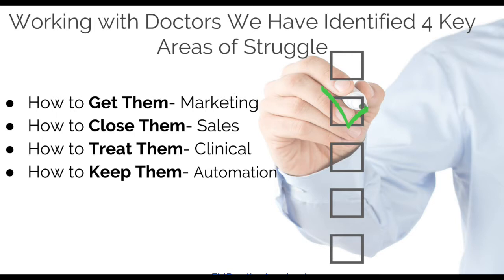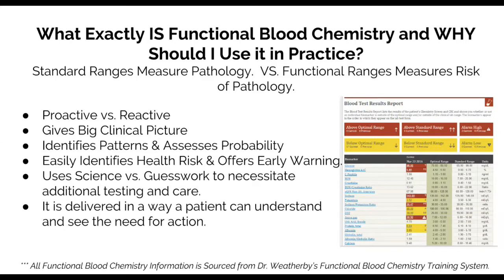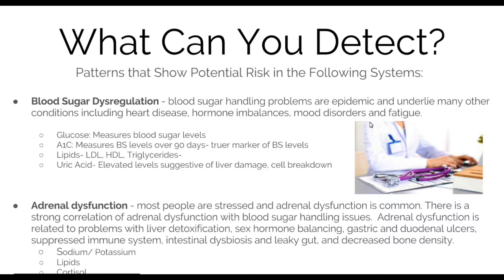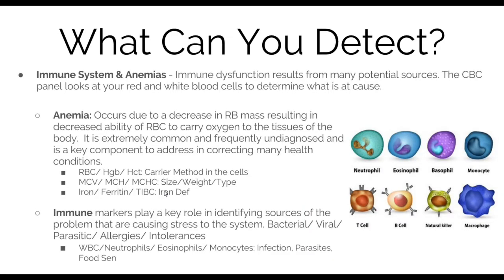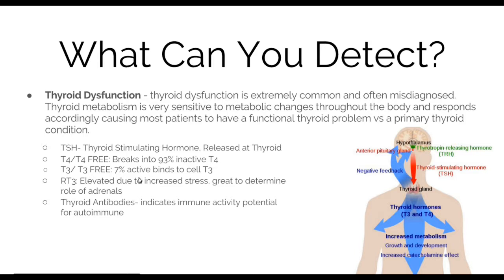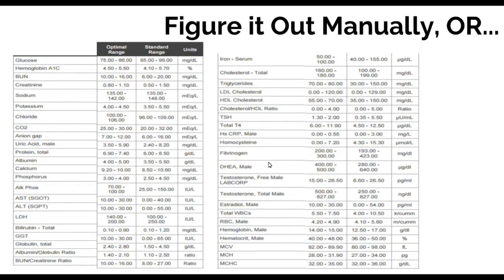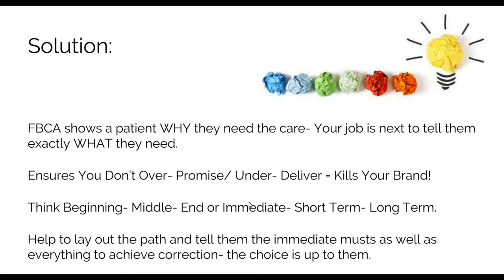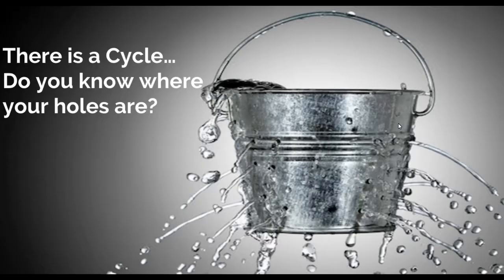Nu Medica Webinar on Functional Blood Chemistry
Nu Medica brings to you in this signature webinar series, Dr. Melissa Grill-Petersen: How to Implement Functional Blood Chemistry for Greater Revenue & Results.

In this webinar you will learn the fundamentals of functional blood chemistry. Common functional blood chem patterns, how to use it in clinical practice to build better care plans, drive more revenue, keep patients compliant and improve overall results plus Dr. Weatherbys Blood Chemistry Software System that makes it easy to get started today.